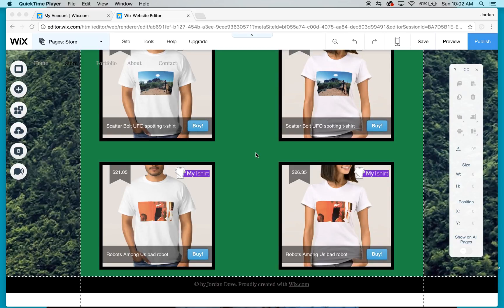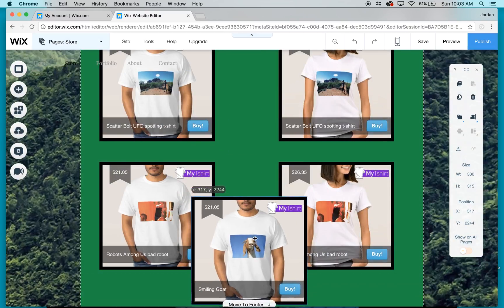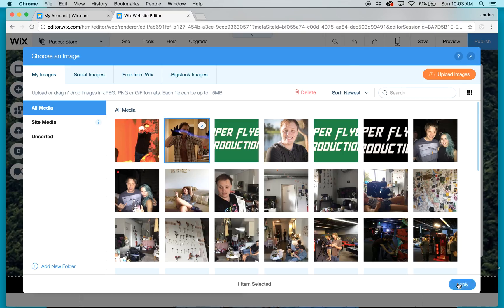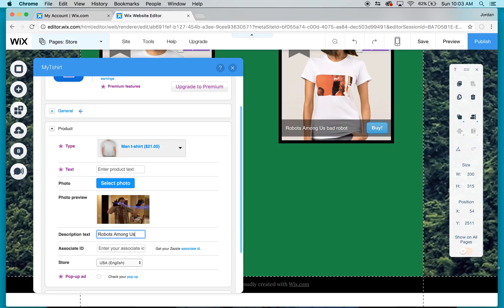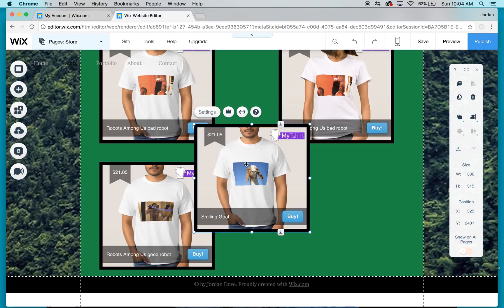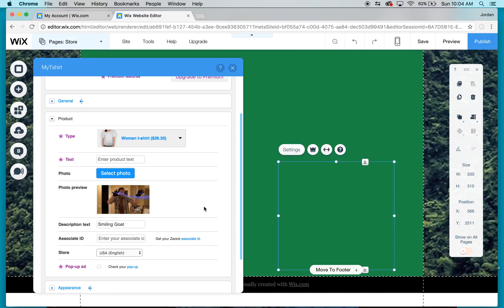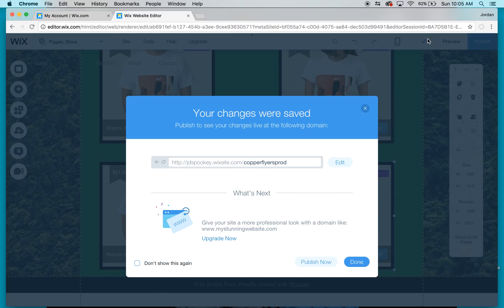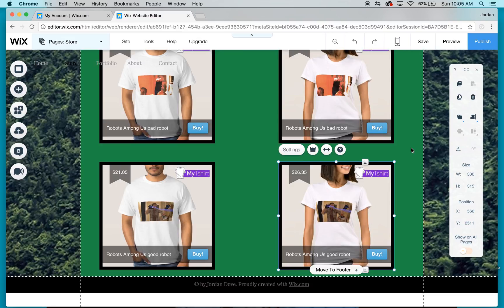How to upload your own t-shirt photo design on wix.com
How to upload your own t-shirt design on wix.com. I select my own photo, and upload it on a t-shirt to my website.